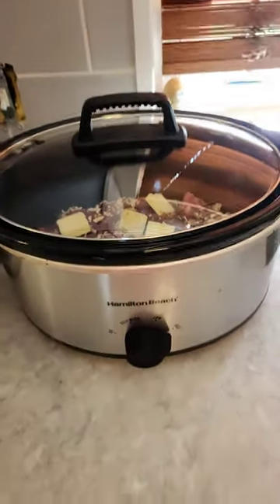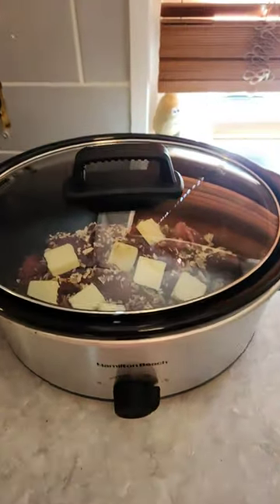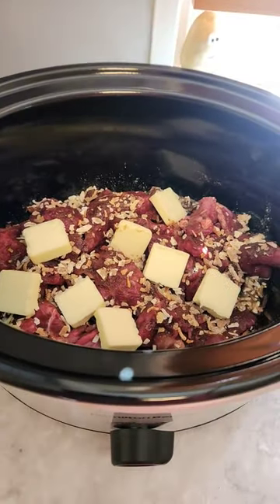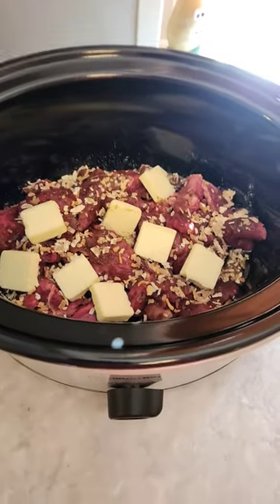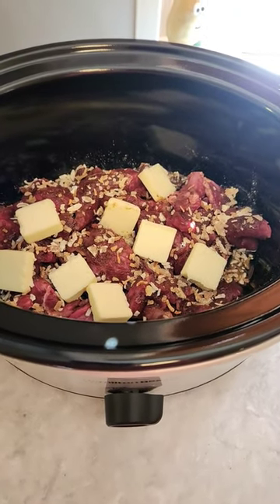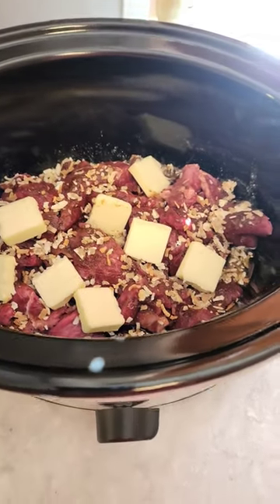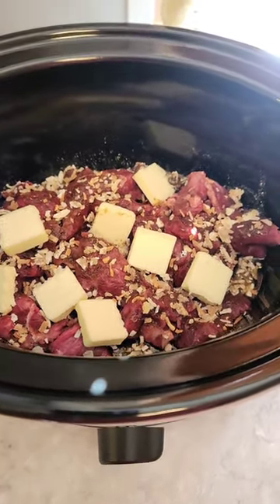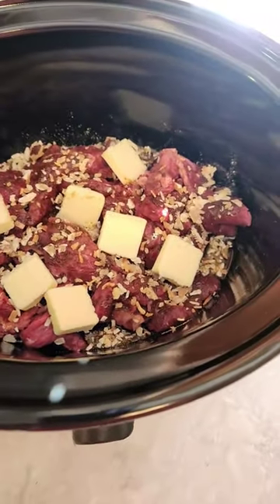Crockpot Dinner Day